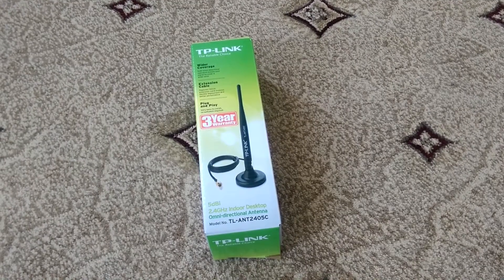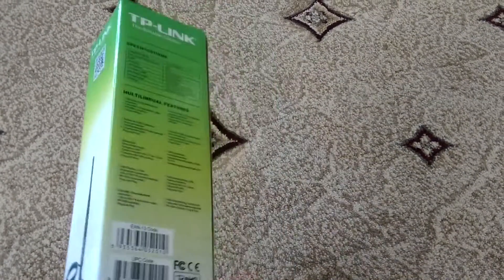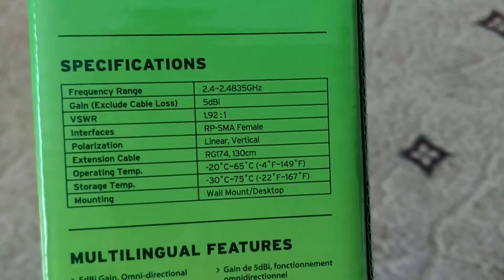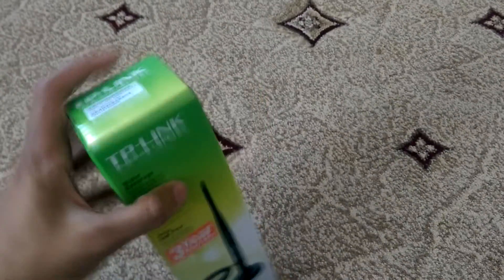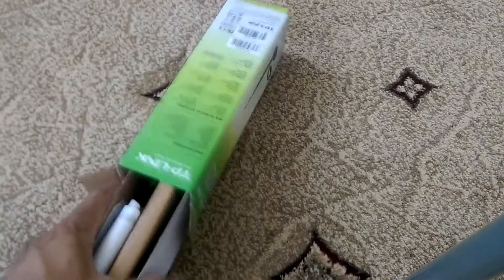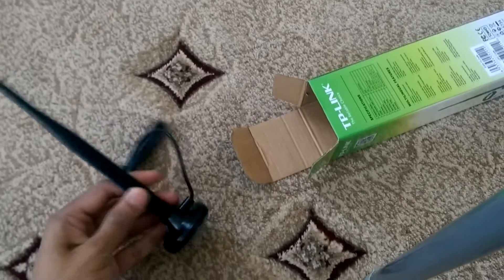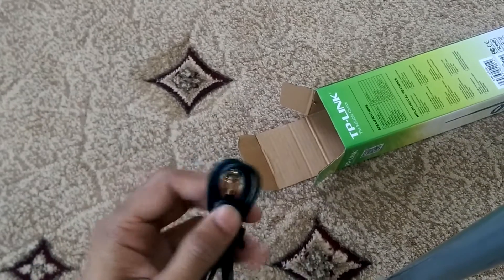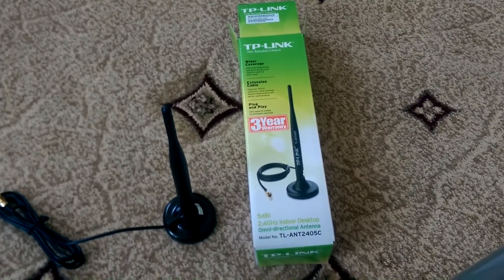Unboxing| TP-Link TL-ANT2405C 2.4GHz 5dbi Indoor Omni-Directional Antenna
What This Product Does

Indoor desktop omni-directional antenna TL-ANT2405C operates in the 2.4-2.5 GHz band and provides 5dBi omni-directional operation, which largely extends the wireless range and delivers much better wireless performance. The antenna offers the RP-SMA Female connector guaranteeing wider compatibility with most of the wireless equipment's.

Replacing your Wi-Fi antenna with TL-ANT2405C will significantly increase the range and strength of your Wi-Fi signal. This quality built omni-directional antenna is a direct replacement for the antenna that comes standard with your router, access point. Because it is omni-directional, no aiming is required - it can send and receive Wi-Fi in all directions.

Installation is very easy - just detach your device's factory antenna and attach our booster antenna and you'll experience an instant increase in signal coverage and stability. Please note that the increase in signal strength depends mostly on your router or adapter; upgrading the antennas helps but the signal cannot transmit or receive at a level that your modem or adapter does not have.

Features

∙ Compliant with 802.11n/b/g (2.4GHz)

∙ 5dBi signal gain

∙ 130cm low-loss extension cable

∙ RP-SMA Female connector